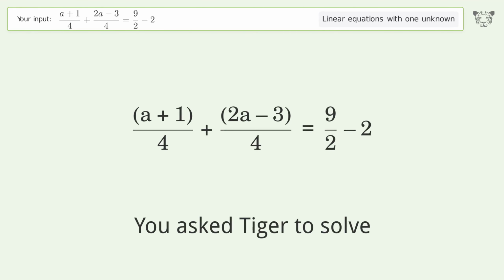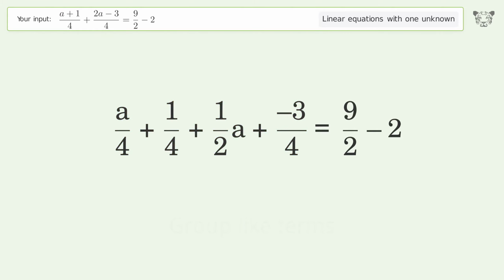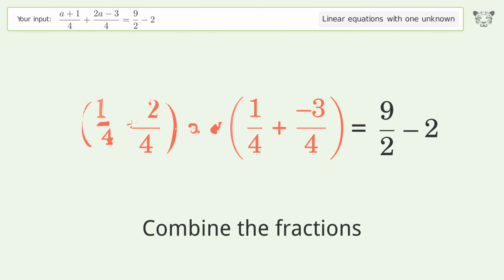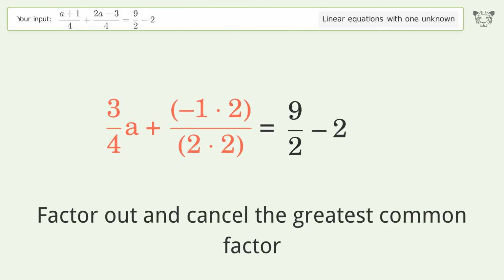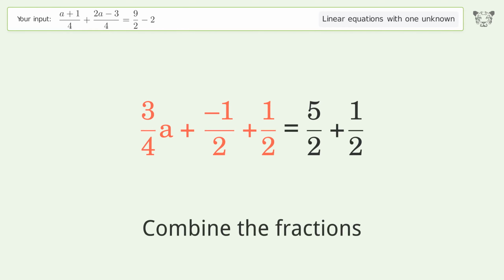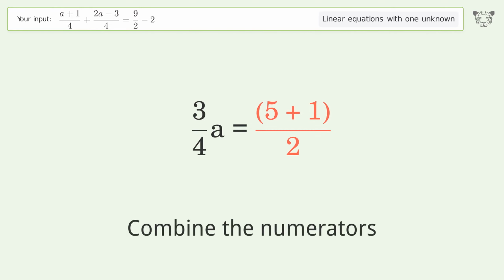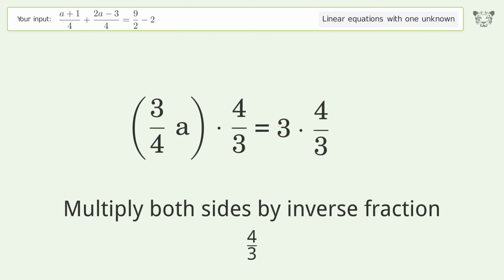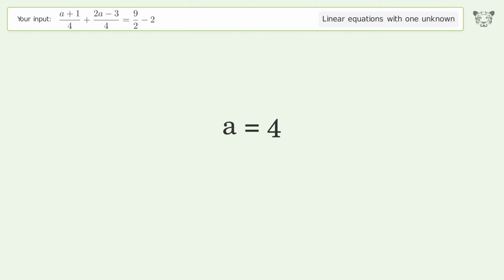Solve (a+1)/4+(2a-3)/4=9/2-2: Linear Equation Video Solution | Tiger Algebra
Struggling with (a+1)/4+(2a-3)/4=9/2-2? Watch our step-by-step video on Tiger Algebra to master this linear equation effortlessly.